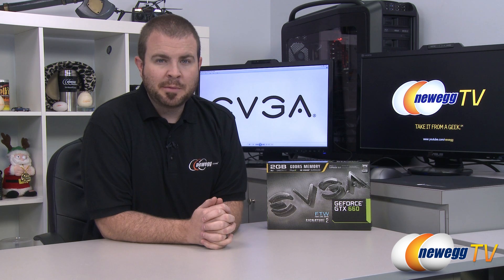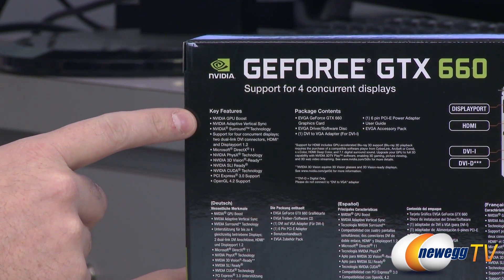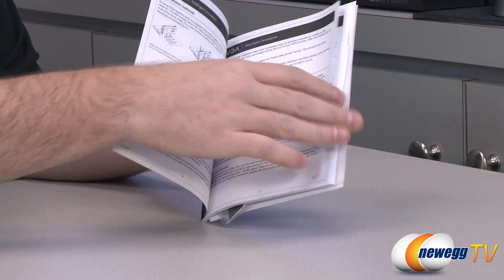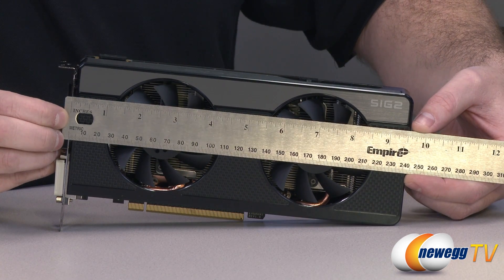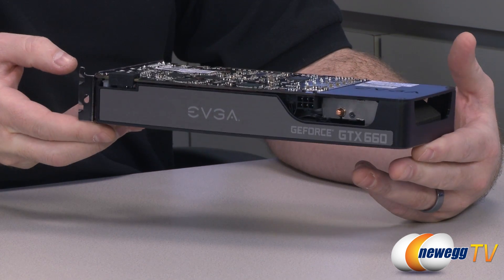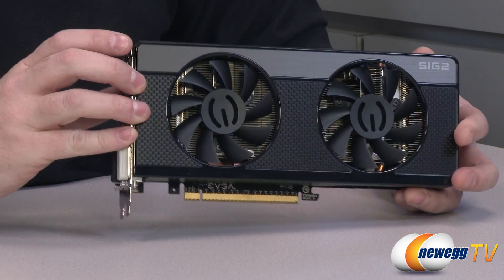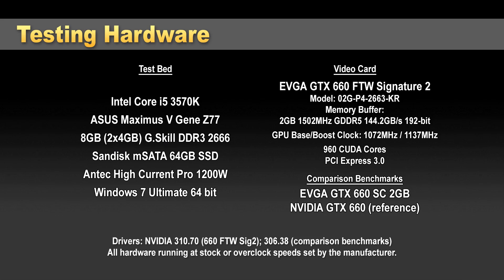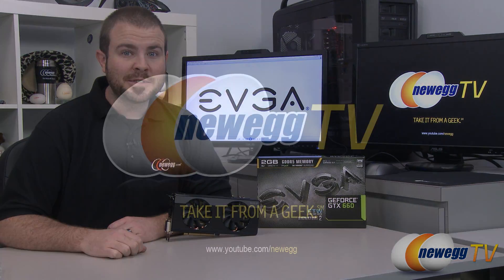Newegg TV: EVGA GeForce GTX 660 FTW Signature 2 Overview & Benchmarks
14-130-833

A new hit of the "sweet spot" for gamers, the EVGA GeForce GTX 660 delivers the ultimate combination of performance, power efficiency, and affordability. It's built around 960 CUDA Cores with 2048 MB / 192 bit GDDR5 memory to render your blockbuster games with vivid details and skip-free pictures. This GTX 660 FTW Signature 2 version is factory overclocked to 1072MHz Base Clock/1137MHz Boost Clock - a level higher than the 980MHz Base Clock/1033MHz Boost Clock than reference specification for delightful performance boost and higher framerate in actual gaming. Enjoy great peace of mind with dual silent fans that deliver quiet cooling. GeForce GTX 660 also packs support for all the premium GTX gaming technologies such as NVIDIA Surround, 3D Vision, PhysX and SLI. With these features and more, the EVGA GeForce GTX 660 gives you more than one way to elevate your experience.

EVGA 02G-P4-2663-KR GeForce GTX 660 FTW Signature 2 2GB 192-bit GDDR5 PCI Express 3.0 x16 HDCP Ready SLI Support Video Card

- Credits -
Presenter: Paul
Producer: Lam
Camera: Anna
Post-Production: Anna